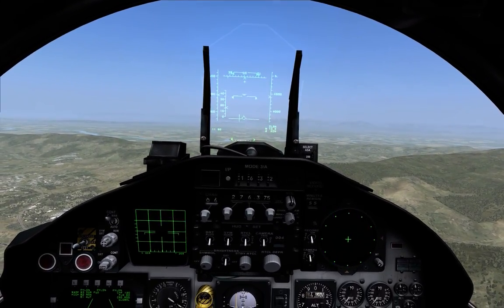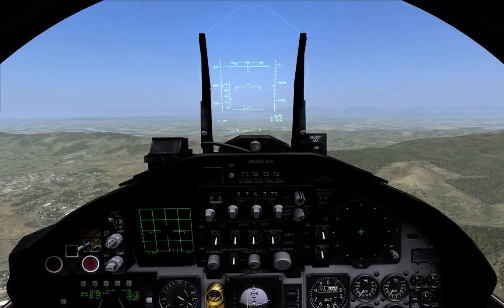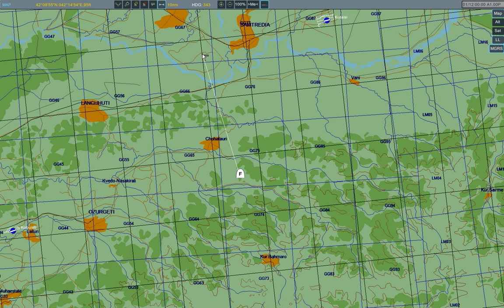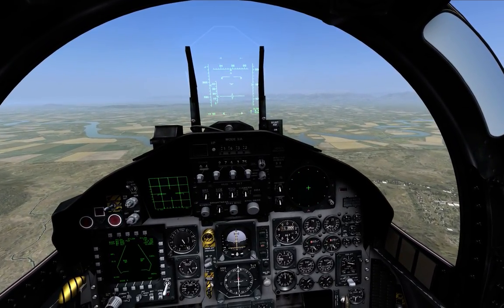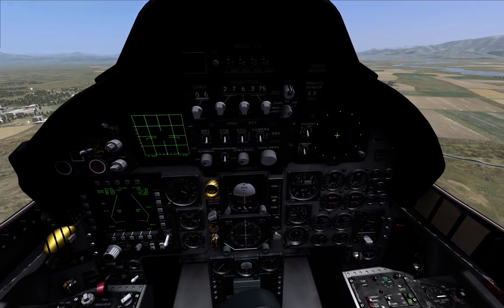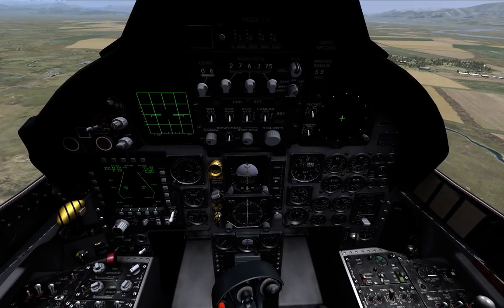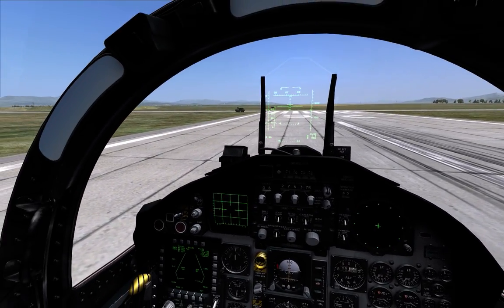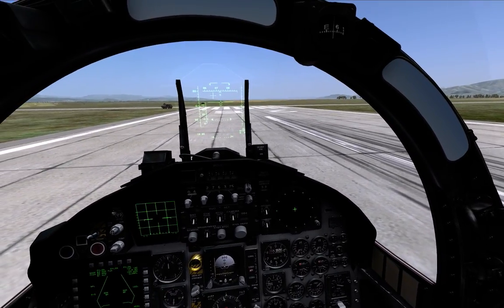DCS/FC3: F15C ILS Landing Guide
A Quick look at using the DCS/FC3: F15C ILS.